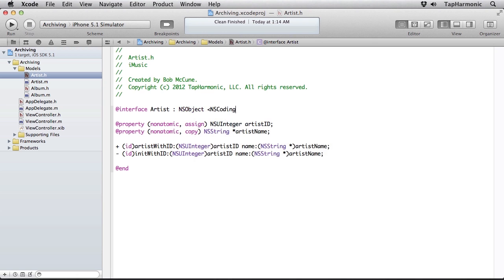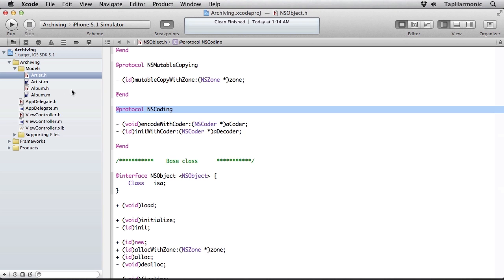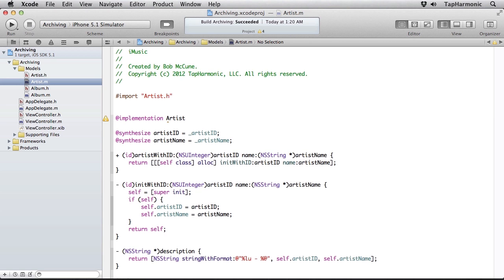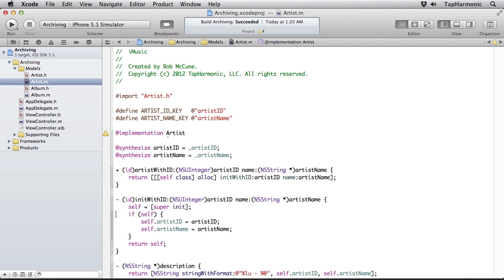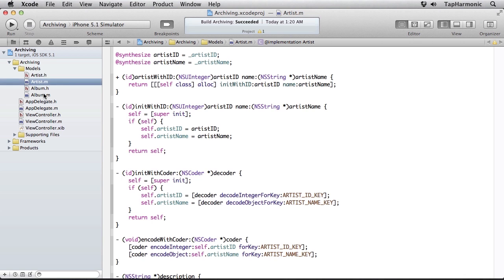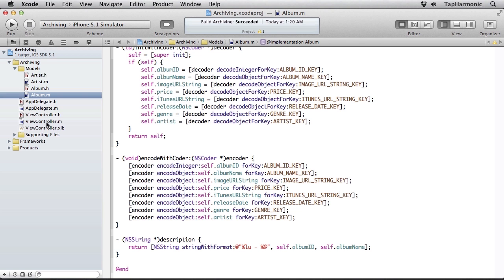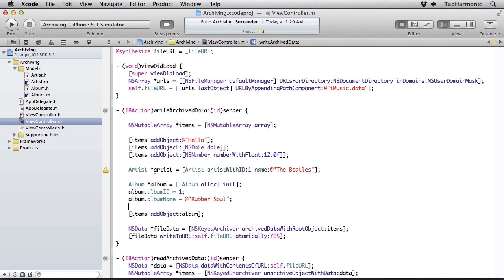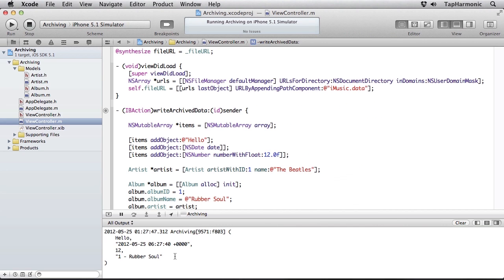iOS Programming Tutorial | Adopting NSCoding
Want all our free IOS Programming Training Videos?

More details on the full IOS Programming course can be seen This tutorial is just one example from the full training course. For more iOS Programming videos please check out our main website. YouTube